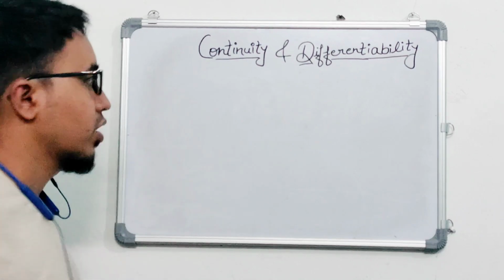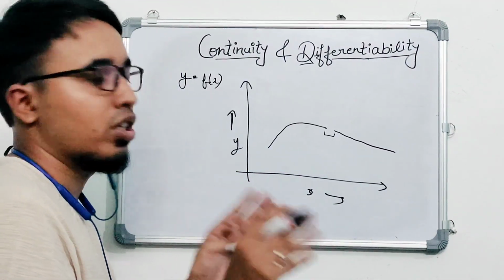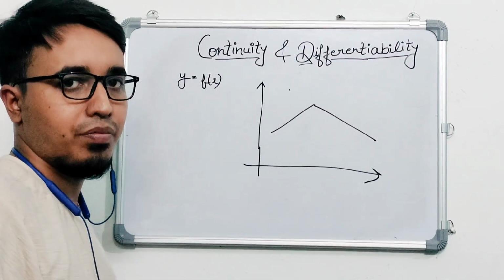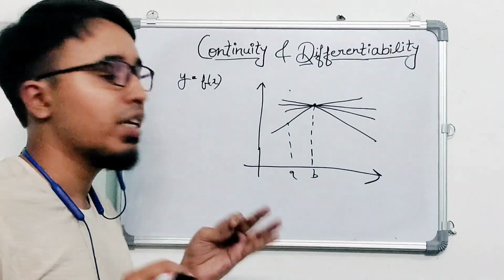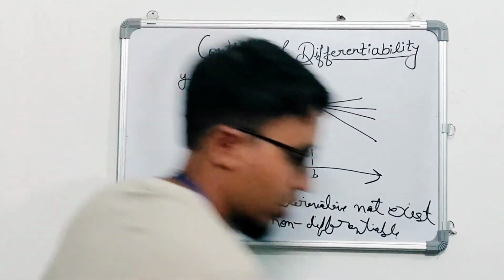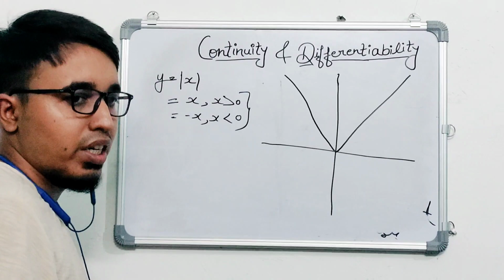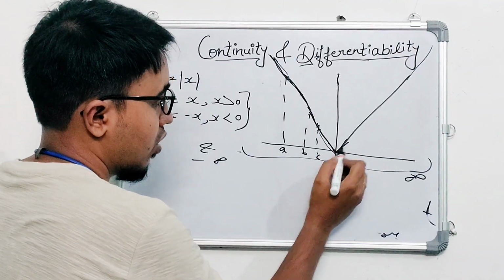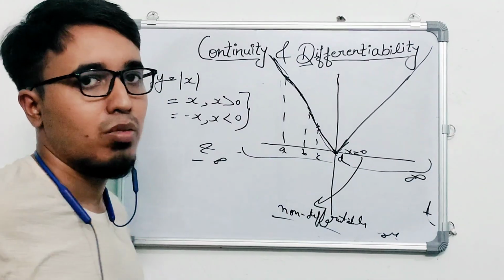What is Continuity and Differentiability ?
Will be able to get the concept without the use of formulas of continuity and differentiability given in reference books .